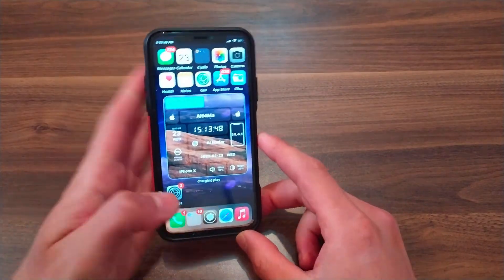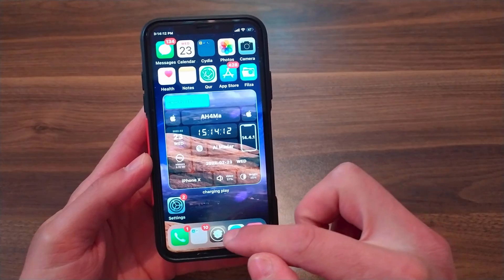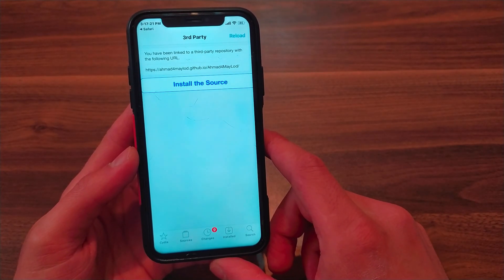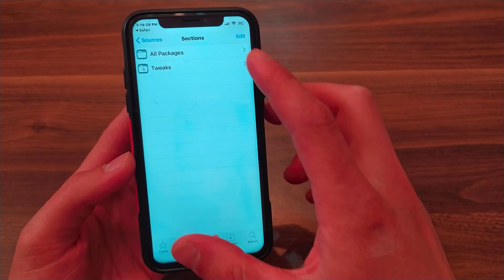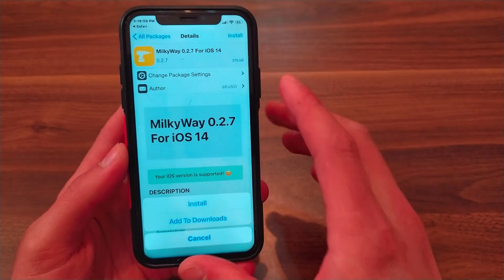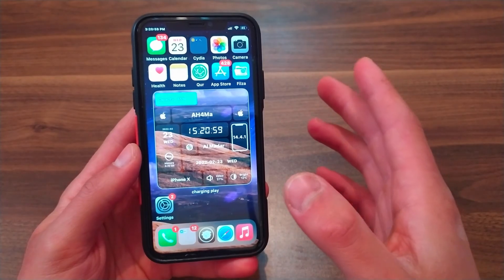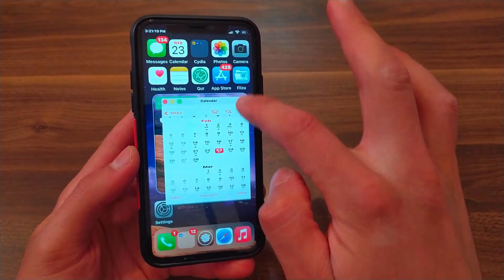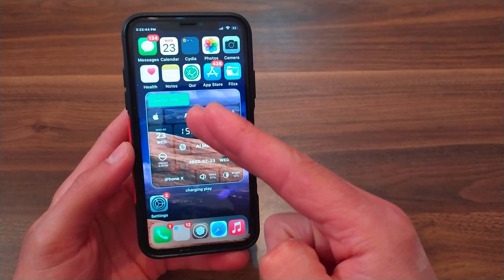How to download MilkyWay tweak for iOS 14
Hey, In this video I will show you how to download MilkyWay tweak in iOS 13 & 14. MilkyWay tweak allows you to use more than one app at the same time in your iOS device.

✮═══ஜஜ🔆💜🔆ஜஜ═══✮
★═ஜ💠ஜ═✮

See also: 👇🏻 ♻️

 ☆ Mac OSX🖱🖥  ☆

Some Keywords:
milkyway tweak ios 14
milkyway 2 tweak alternative
milkyway 2 tweak deb
milkyway 2 deb file
milkyway 3 tweak
milkyway ios 14
milky way 3 repo
milky way 3 tweak free
milkyway 2 ios 14 fix
split screen tweak ios 14
fuji tweak ios 14
milkyway 2 repo
widget tweaks ios 14
ios 14.3 tweaks
milky way 3 tweak
milkyway 2 tweak repo
milkyway 2 tweak iOS 14
milkyway 2 tweak ios 14 fix
multitasking tweak ios 13
milky way 3 free
milkyway 3
ios 14 paid tweaks
How to download milky way on ios 14
How to download milky way ios 14
download milky way on ios 14
milky way 3 tweak iOS 14
milky way 3 tweak iOS 15